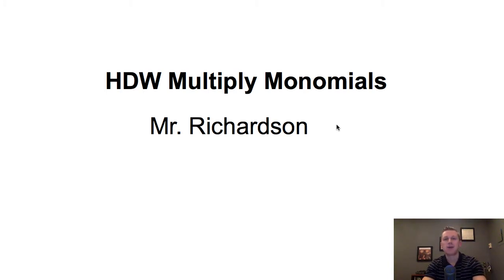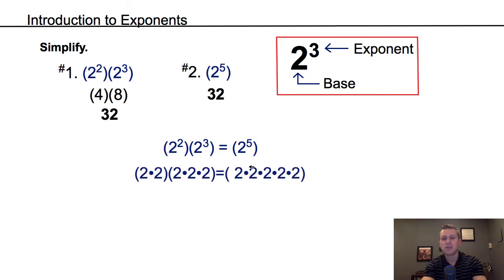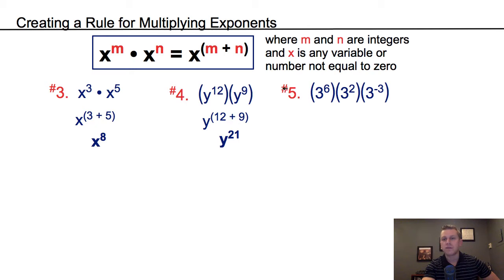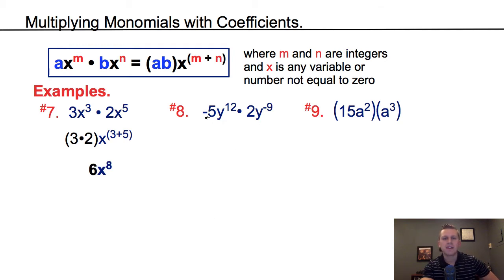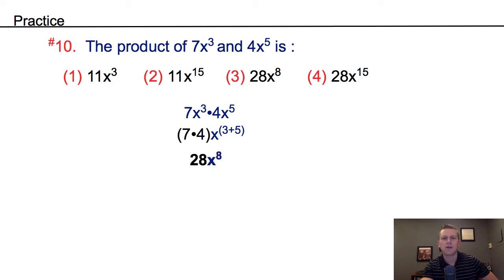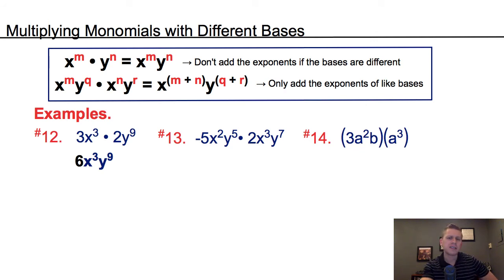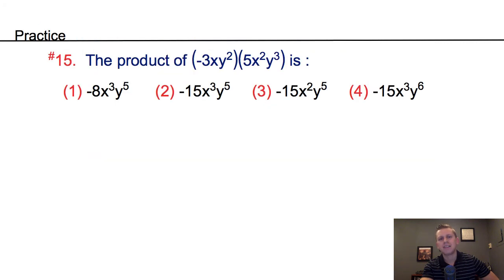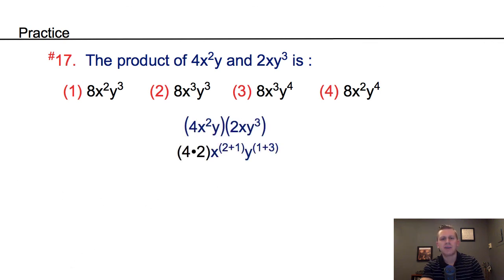Multiplying Monomials (Unit 1 - Lesson A)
In this video we look at what happens when we take the product of two monomial terms.